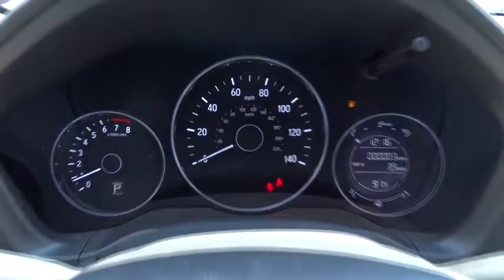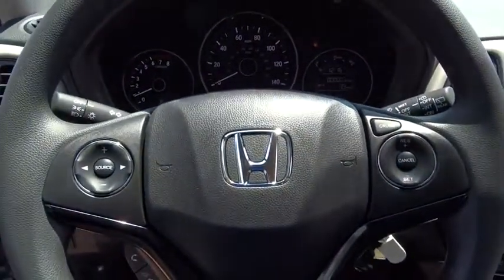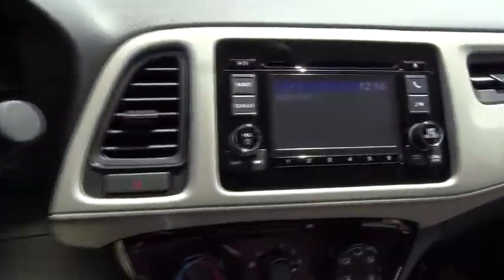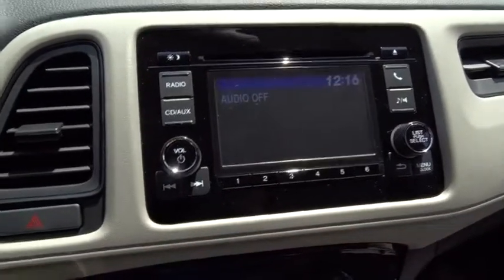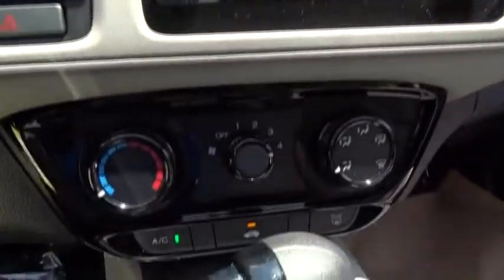2018 Honda HR-V near me Oak Lawn, Orland Park, Chicagoland, Northwest Indiana, Joliet, IL 83112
Lunar Silver Metallic N 2018 Honda HR-V available near me in Oak Lawn, Illinois at Napleton Honda Oak Lawn. Servicing the Orland Park, Chicagoland, Northwest Indiana, Joliet, IL area.